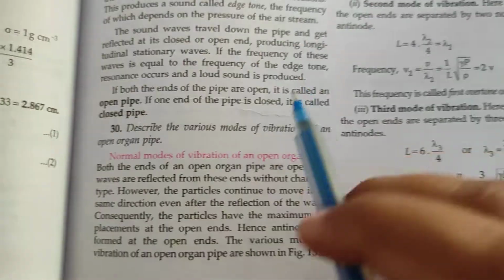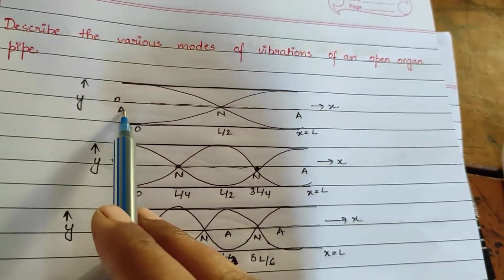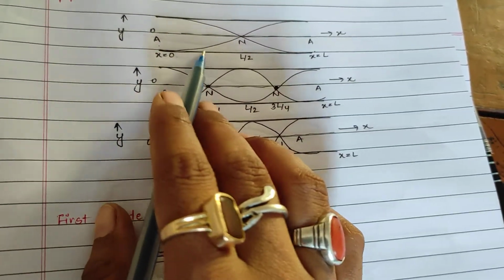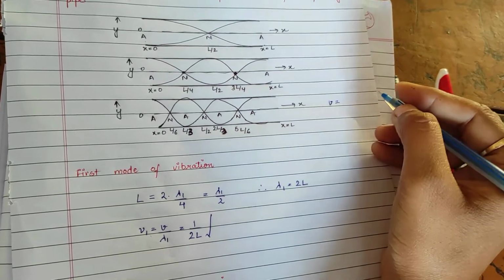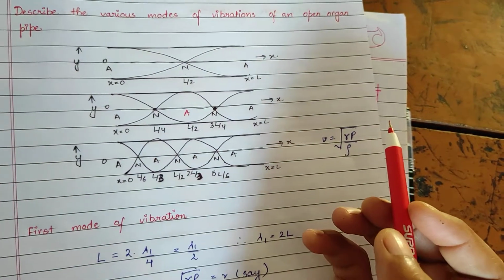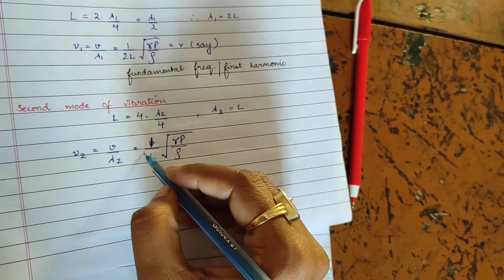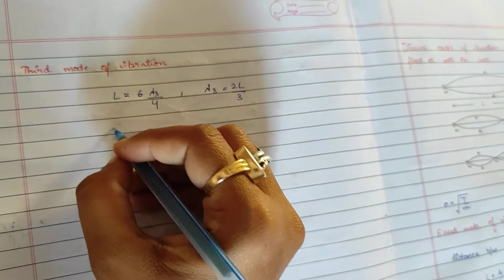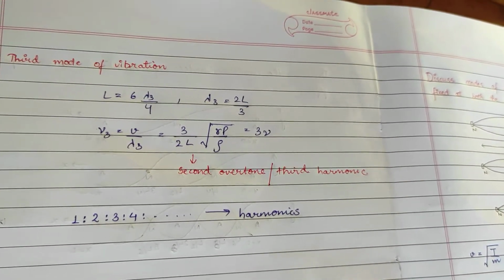Stationary waves in an open organ pipe